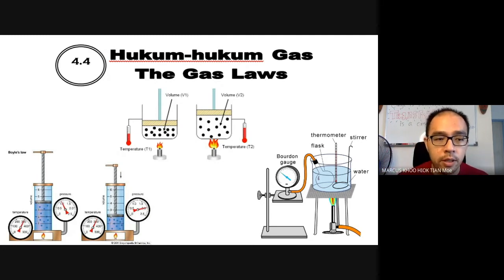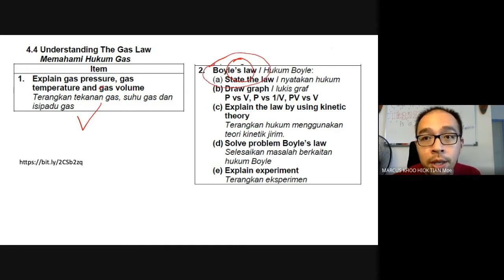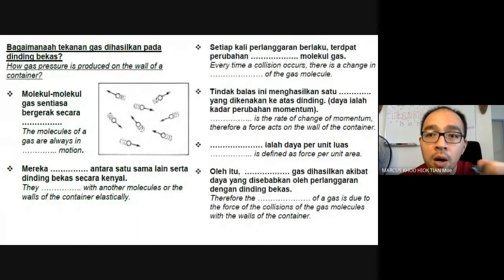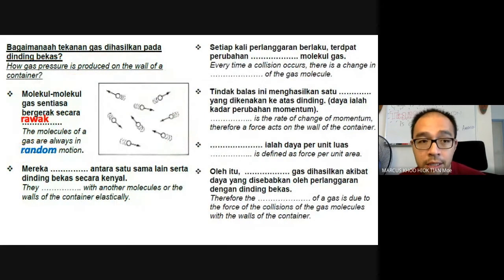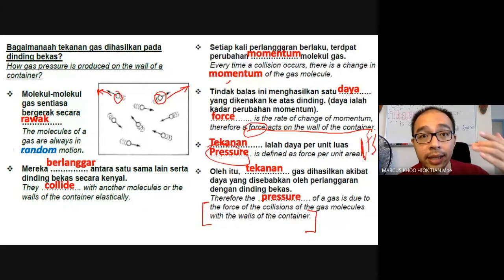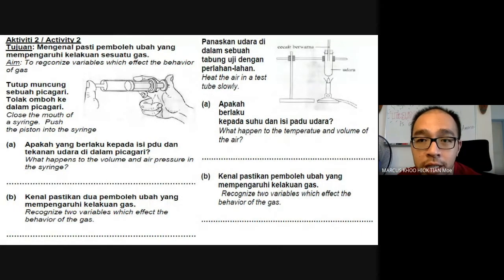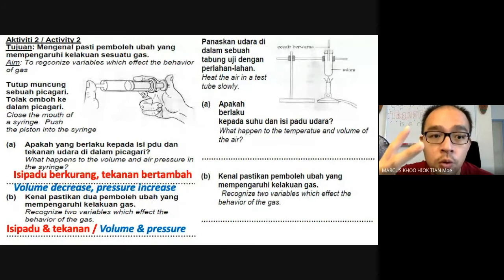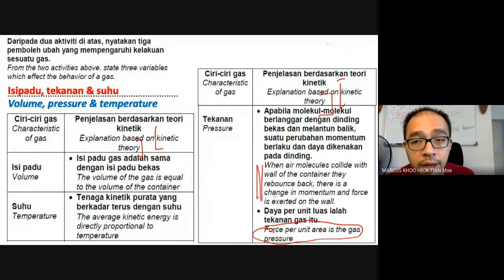OCS 2021: Physics Form 4 4.4 Gas Laws (Part 1)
Today we begin our look into the gas laws by first understanding the factors that affect the behaviour of gas molecules and how to explain the behaviours using kinetic theories. Then we look at Boyle's Law.

A special thanks to Cikgu Suriyati from Mozac Melaka for the use of their wonderfully made Power Point slides and exercise sheets! You are a gem!